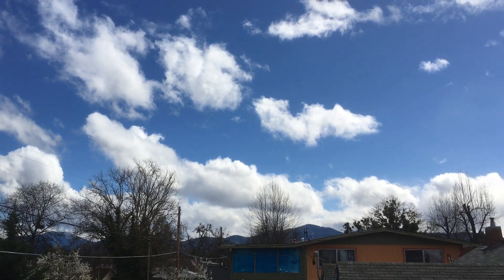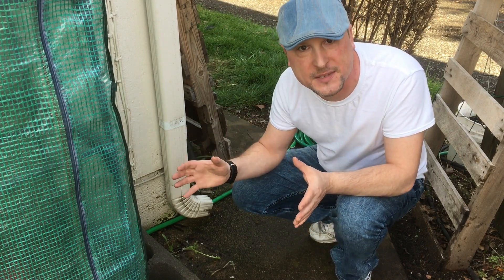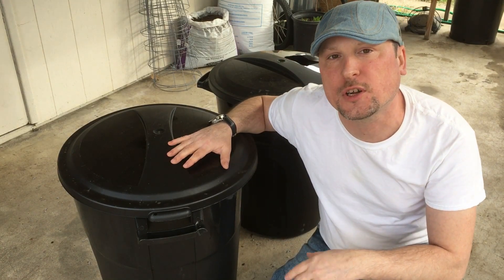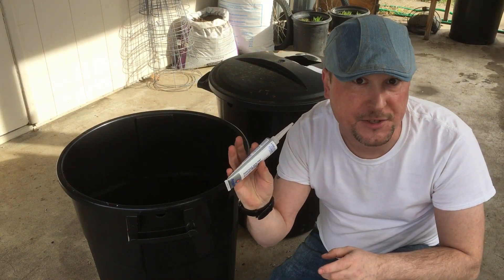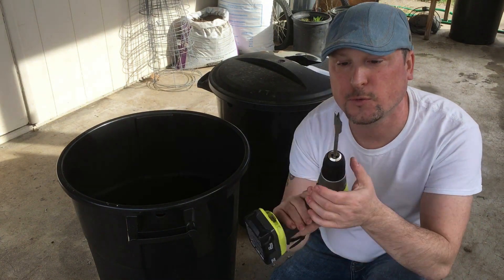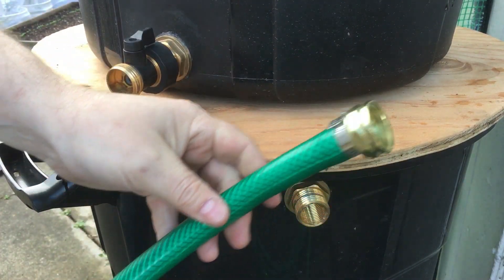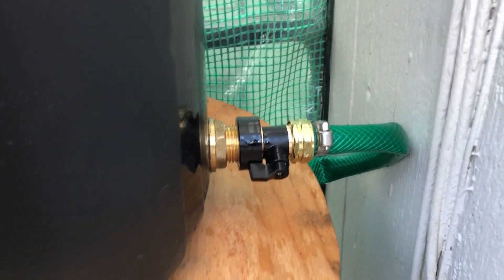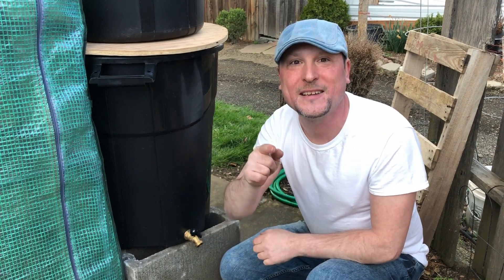How to Build a Rainwater Collection System| Episode 86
Today we put together a rainwater collection system in our back patio to collect precious water for our gardens. In this episode I go over the parts and how I put together my rainwater catchment system.
I hope you enjoy and find this information helpful in your gardens!

Parts for Rainwater Collection System:

2- 20 Gallon waste bins or whatever size bin you wish to use.

1- Brass Quarter Turn Spigot:

1- Barrel Linking/Connector Kit ( 2- Brass Bulkheads / 1- Hose 8 inches Female ends:

1- Tube of Sealant (Permatex Clear RTV Silicone):